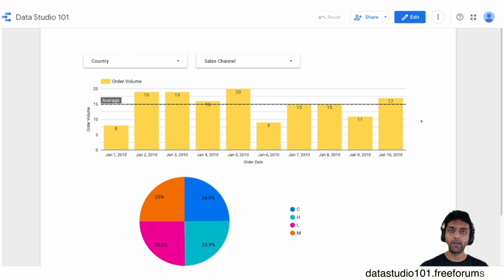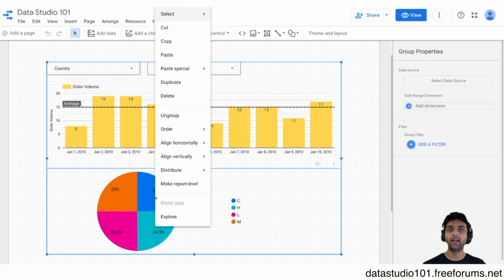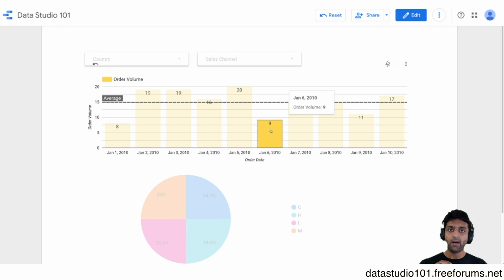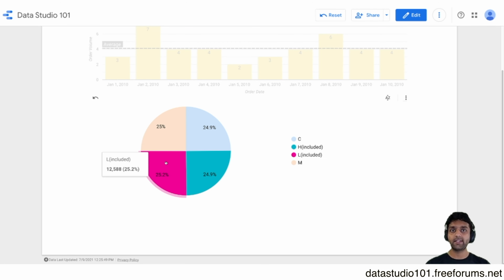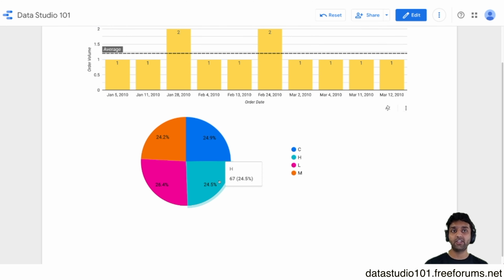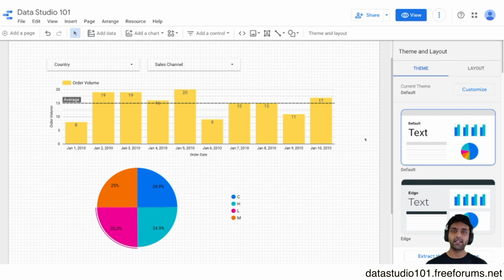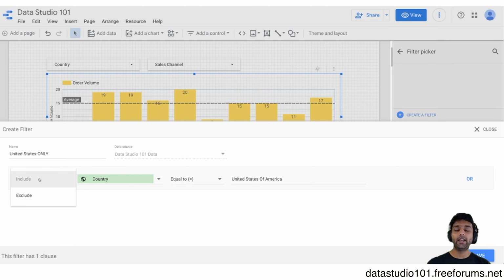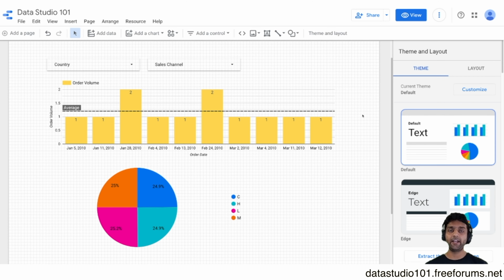Ep 05 Chart Interactions & Filters | Data Studio 101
Welcome to Data Studio 101! In this lesson we learn about chart interactions and chart specific filtering.